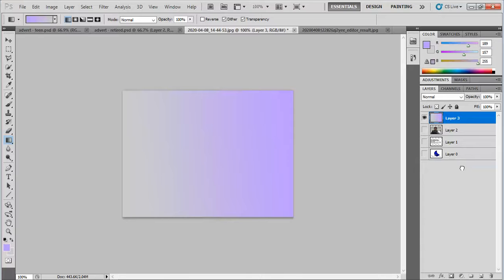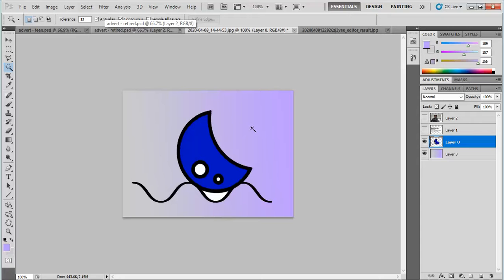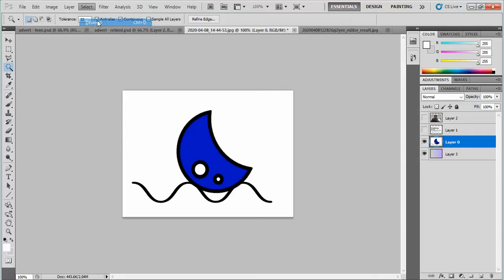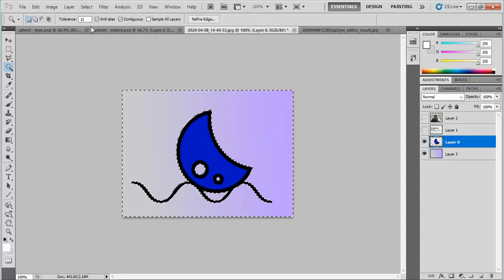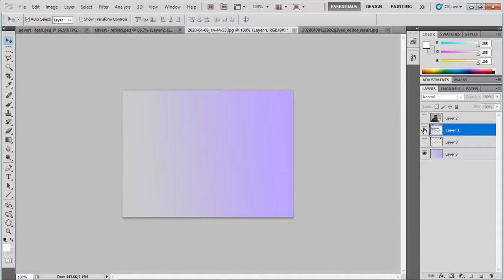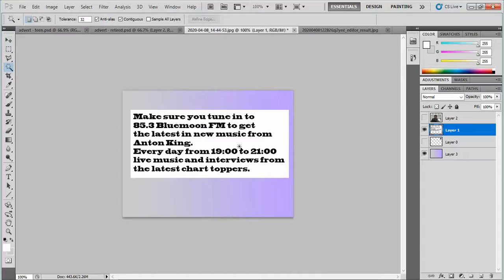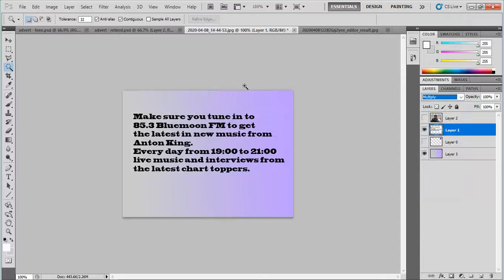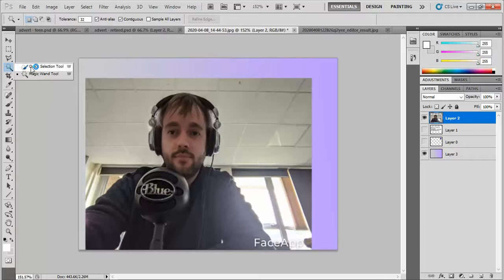#10 Removing a background in Photoshop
In this series i will go through a GCSE Media NEA brief from brief through to completion covering the planning, creation and editing of the product then mark the final product against the AQA criteria.

Print form